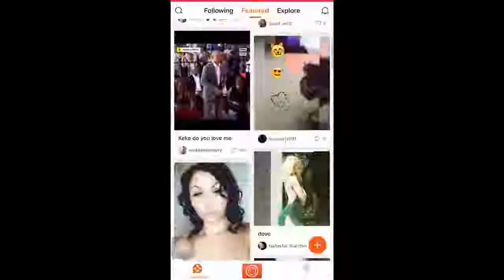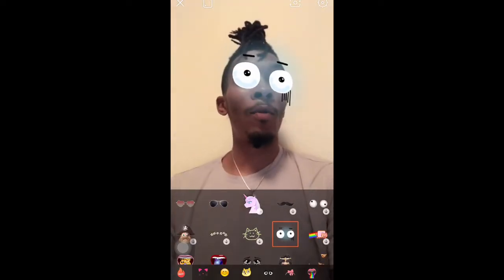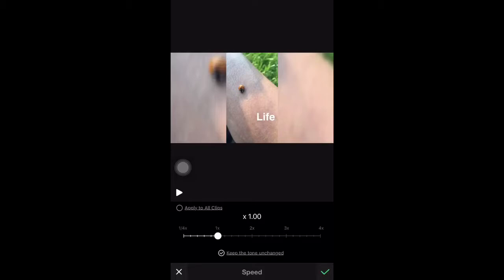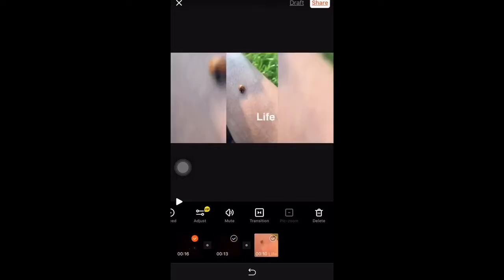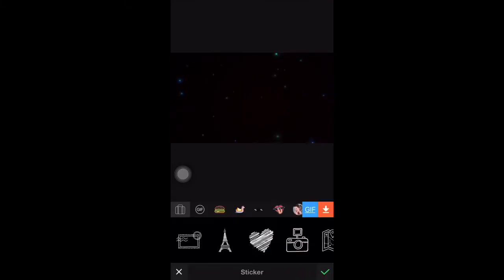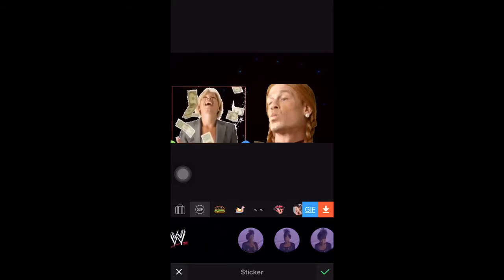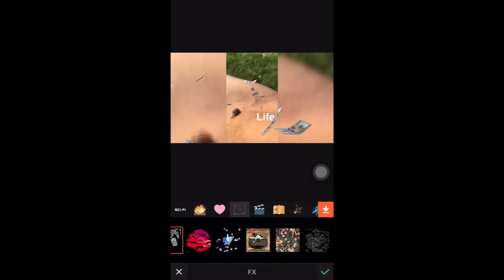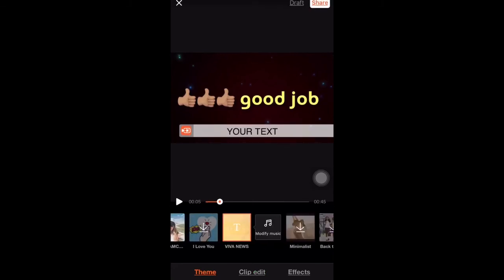How To use Viva Video | How I use Viva video app | Viva Video D.I.Y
Hey hey you guys, we are back in action - and this time with a more informative video, I will be showing you guys how I use the “ Viva video “ application for android and iPhone .